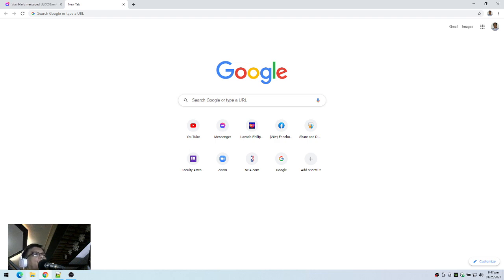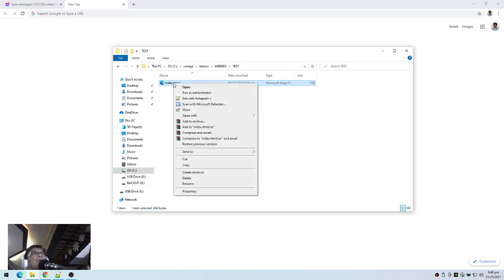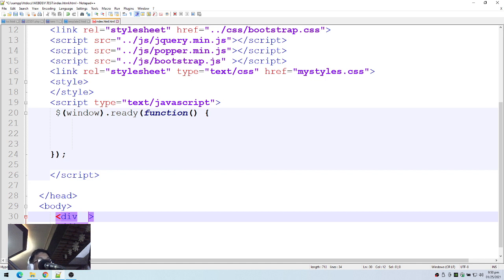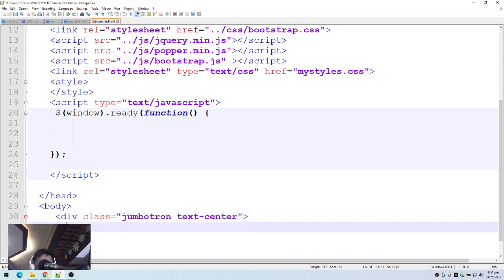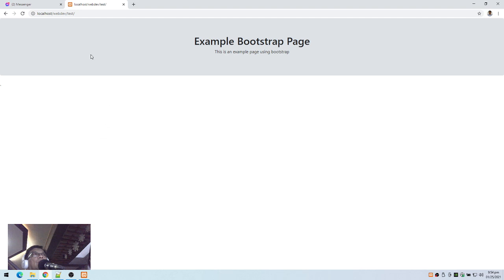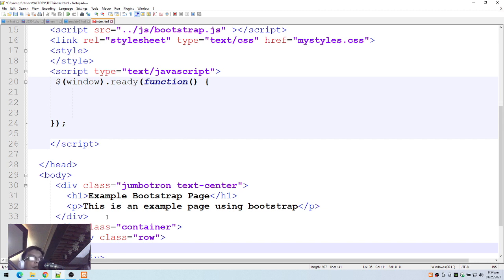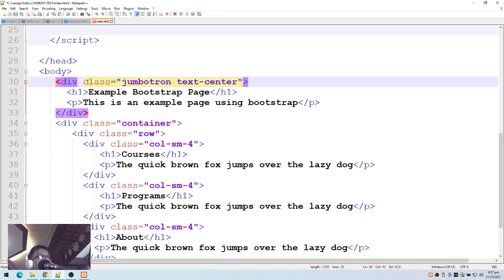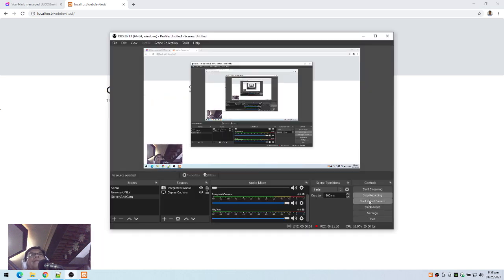CREATING A SIMPLE BOOTSTRAP PAGE - by Sir Eudz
Lecture (UNEDITED) on how to create a simple web page
using bootstrap 4.